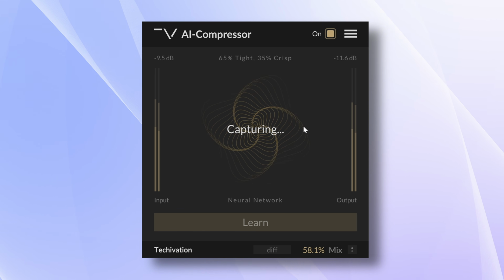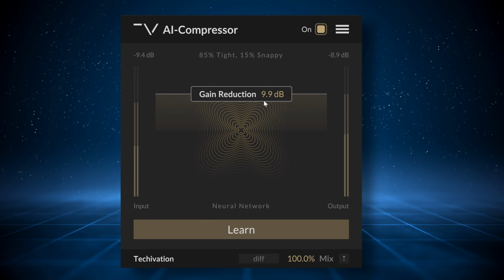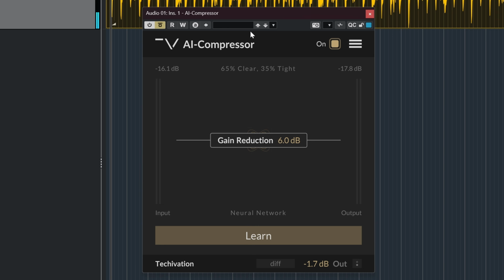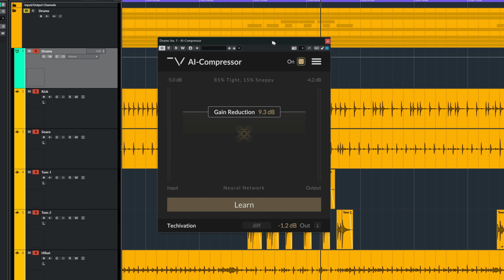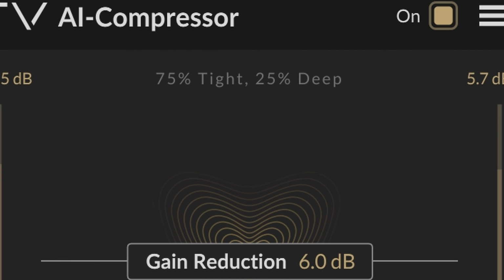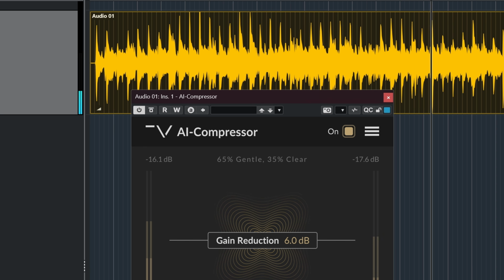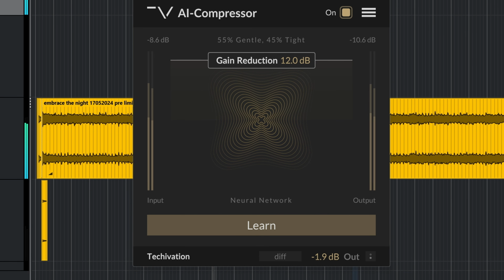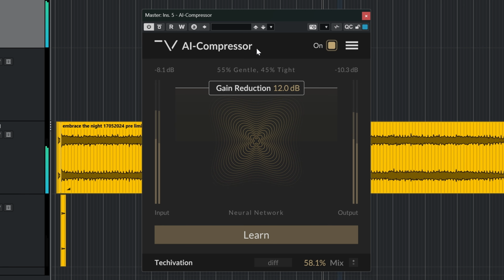The Easiest Way to Make Tracks Louder – AI-Compressor Tested!Techivation AI [sponsored]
''AI-Compressor is an intelligent dynamics processor that redefines the way you interact with compression. By giving you direct control over the amount of gain reduction, it is the fastest and easiest way to achieve louder mixes. AI-Compressor brings up the subtle details of your track, while preserving the transients and maintaining natural tonal balance.''